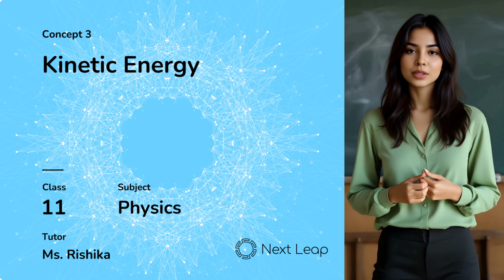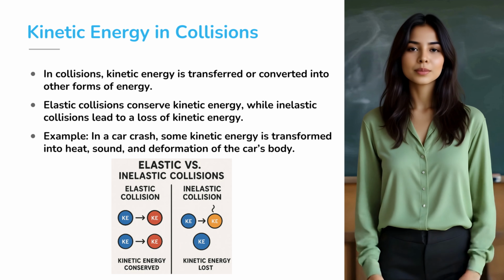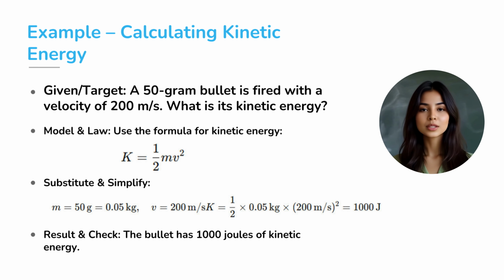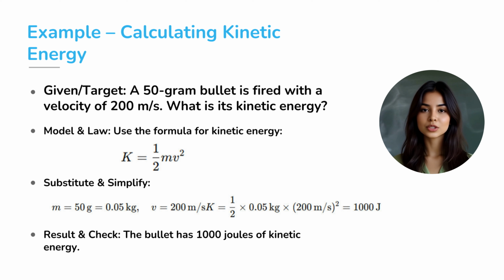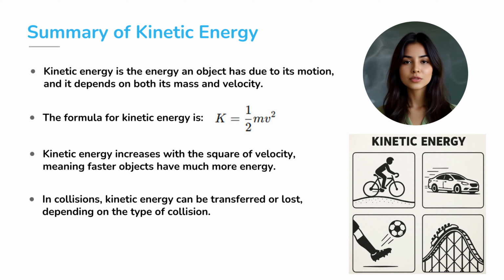Kinetic Energy | Class 11 Physics | Work, Energy And Power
⚡ Dive into the Power of Motion – Kinetic Energy Explained!
 In this video, we explore the concept of Kinetic Energy, one of the most fundamental ideas in Physics. Kinetic energy is the energy possessed by a body due to its motion, and it plays a key role in mechanics, from speeding cars to moving molecules.
We’ll begin with the Energy of Motion, then derive and understand the famous formula K equals one-half m v squared. We’ll also explain why kinetic energy is a scalar quantity derived from vectors, and how work acts as a measure of energy transfer. With real-life examples, like kinetic energy loss during collisions, we’ll show practical applications and answer an important question: Why does speed matter so much?
This lesson not only strengthens your exam preparation but also builds intuition about motion, force, and energy — the building blocks of advanced physics.

 1️⃣ Energy of Motion – What kinetic energy really means.
 2️⃣ Understanding K = One-half m v squared – Derivation and significance.
 3️⃣ Scalar Nature from Vectors – Why kinetic energy has no direction.
 4️⃣ Work as a Measure of Energy Transfer – Work-energy principle.
 5️⃣ Example: Kinetic Energy Loss – Collisions and resistive forces.
 6️⃣ Applications and Relevance – From sports to space science.
 7️⃣ Why Speed Matters So Much? – Energy growth with velocity squared.

 ✔ Exam-Oriented – Directly aligned with Class 11 Physics syllabus.
 ✔ Concept-Driven – Builds a deep understanding, not just formulas.
 ✔ Real-Life Examples – Cars, sports, machines, and collisions.
 ✔ Foundation for Higher Physics – Essential for Class 12 and competitive exams like JEE/NEET.
 ✔ Clarity Guaranteed – Easy explanations, visual aids, and step-by-step logic.